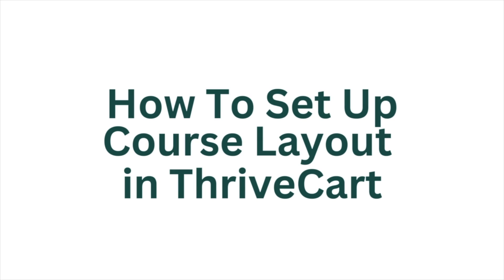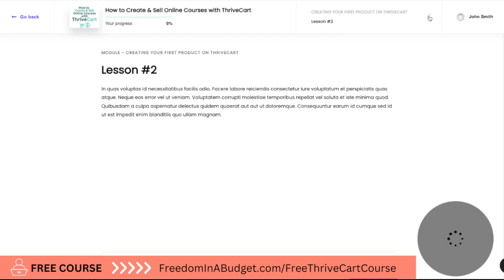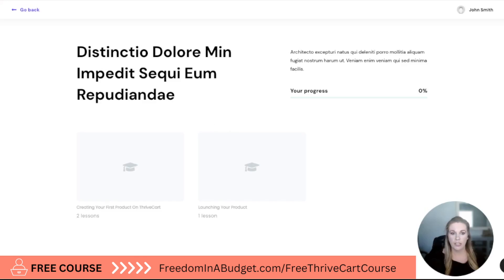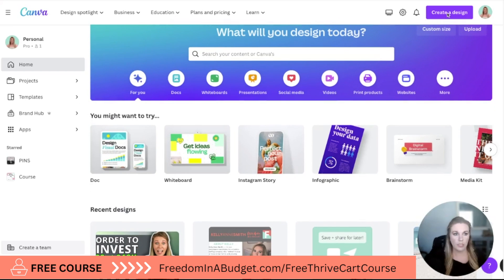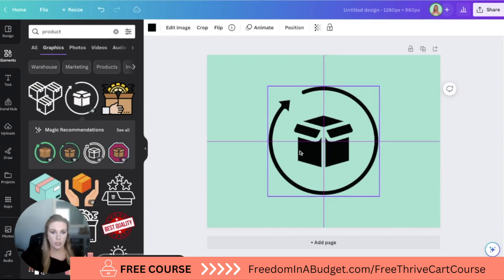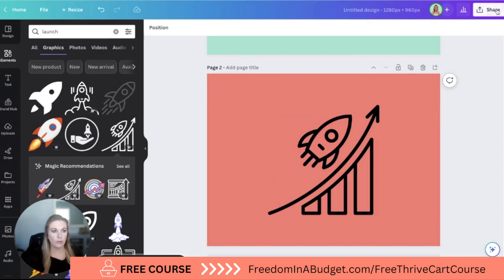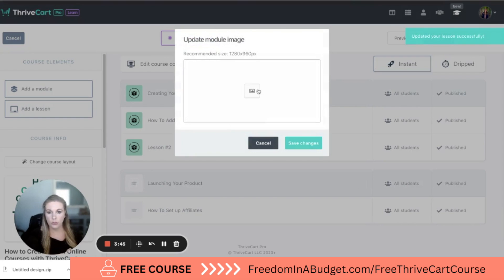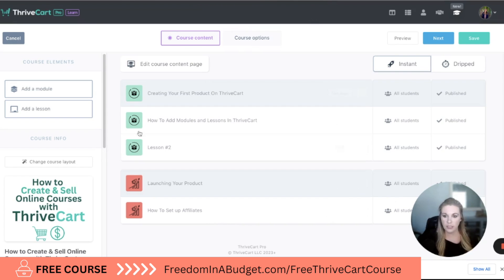ThriveCart Tutorial: How To Customize & Set Up Course Layout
Use my ThriveCart affiliate link and I'll give you a set of templates, walkthrough videos, and my course on how to use ThriveCart for free, plus 50% off your lifetime account

👩‍💻FREE COURSE on How to use ThriveCart, how to come up with your course idea, how to price your course, and exclusive discounts for you